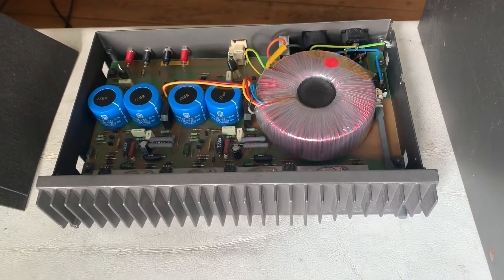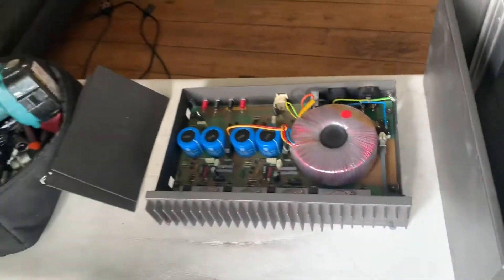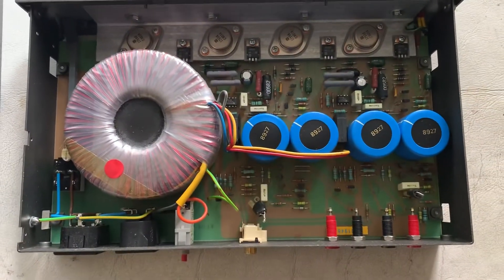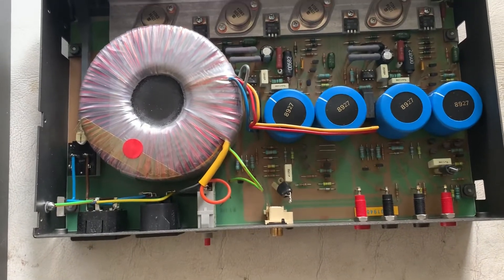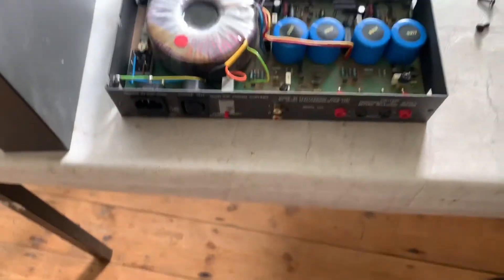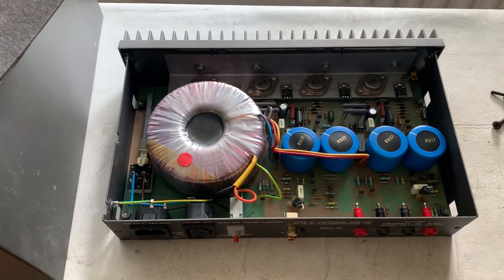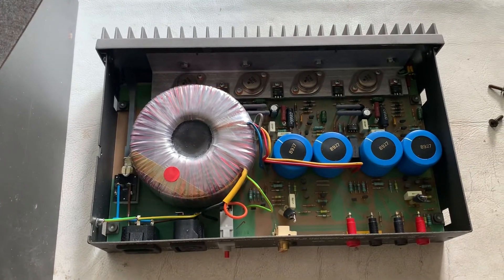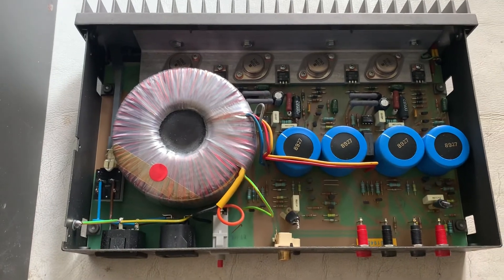Quad 306 Power Amplifier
A look inside the Quad 306 Power Amplifier